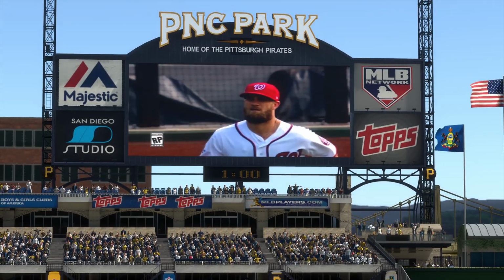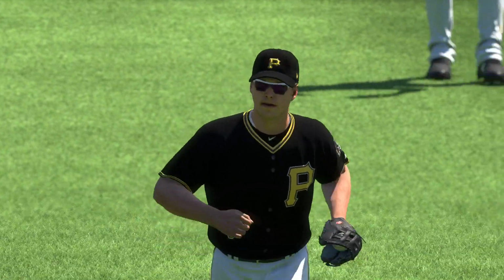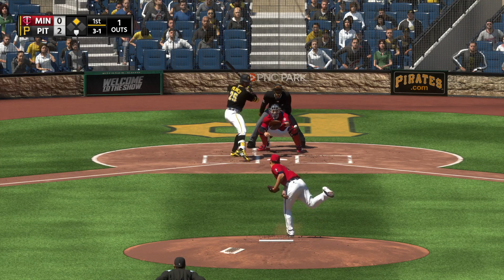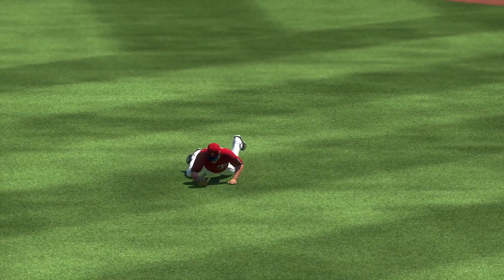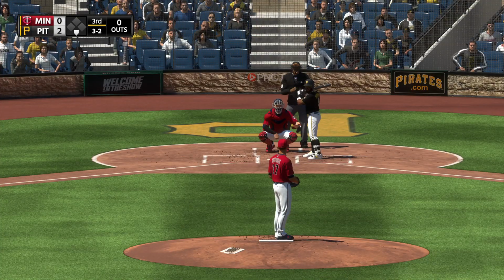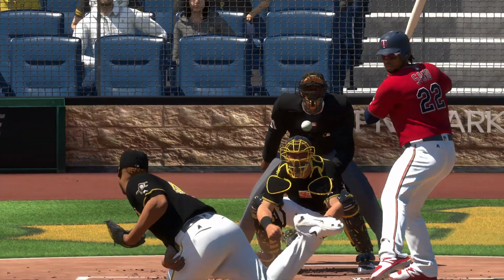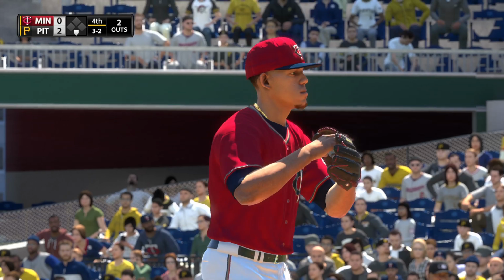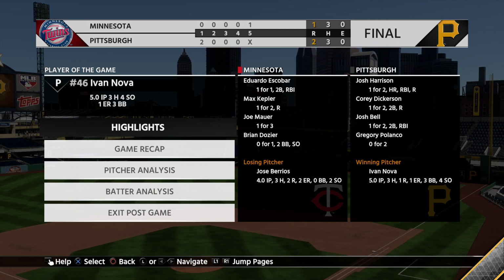Twins vs Pirates | MLB® The Show™ Highlights Gameplay